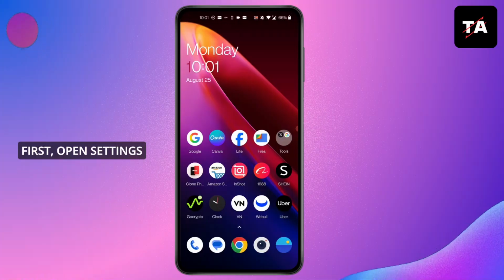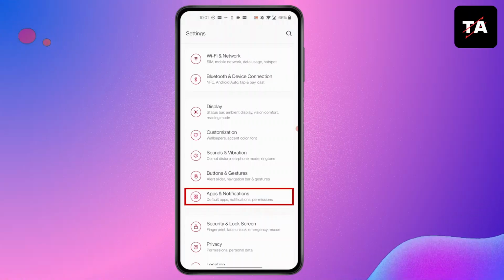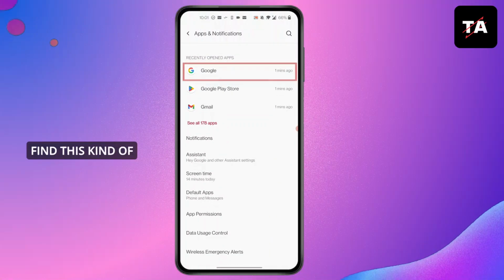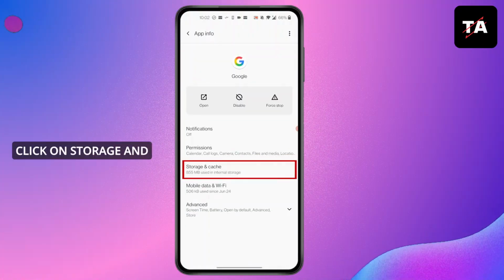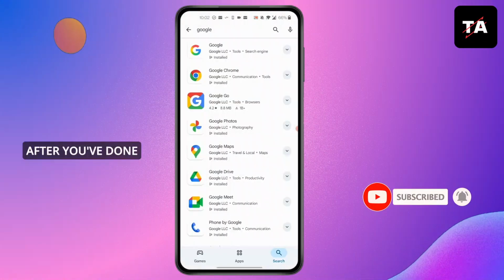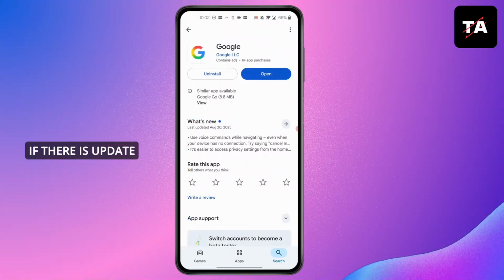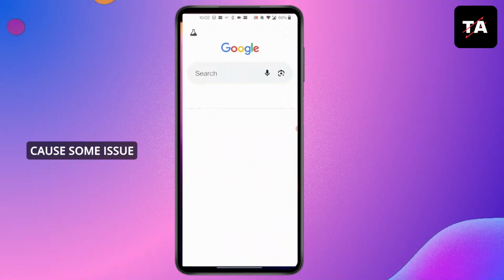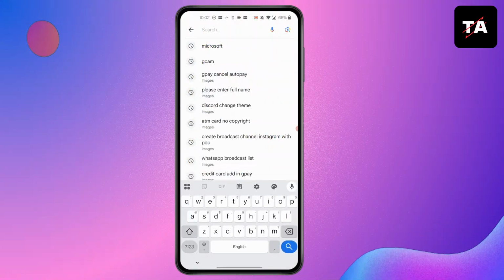HOW TO FIX GOOGLE SEARCH HISTORY NOT SHOWING PROBLEM 2025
Intro Paragraph:
Learn how to fix Google search history not showing on desktop or mobile in 2025. Solve issues like missing history, sync problems, or settings not saving. Step-by-step guide for quick recovery of your search records.

What You’ll Master:

Enable Google search history tracking

Fix sync issues across devices

Troubleshoot account and browser settings

Clear cache or cookies causing problems

Restore missing search history

Understand privacy settings affecting history

Prevent future history not showing errors

Engagement Booster:
Pro Tip: Make sure your account sync is ON and you are signed in to the correct Google account.